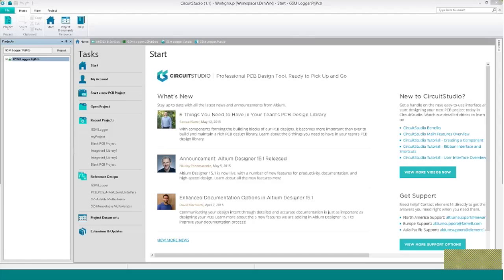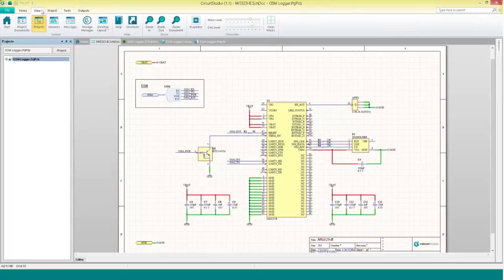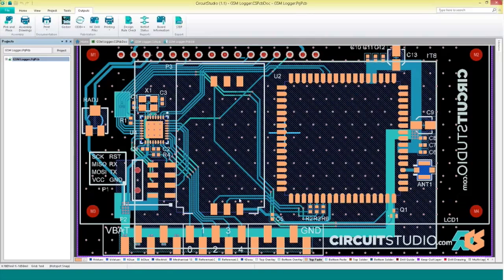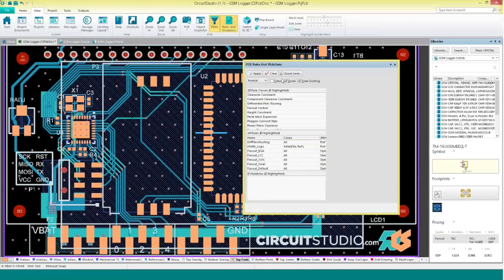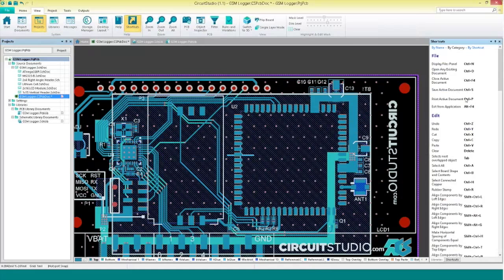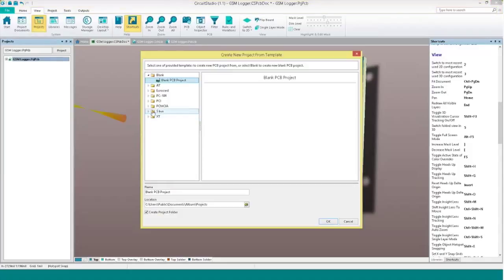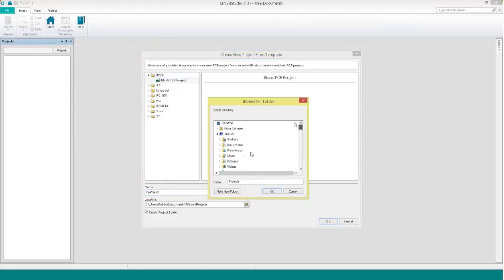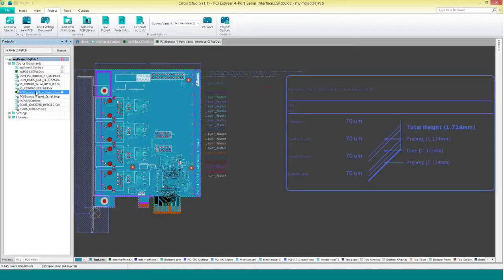CircuitStudio Quick Start Webinar Series Part 1 - User Interface and Starting a New Project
In this session learn how to set up your design environment to your liking to maximize your efficiency and how to unlock the numerous shortcuts in CircuitStudio. Then, we’ll explain the unique Altium Project structure so that you can hit the ground running.